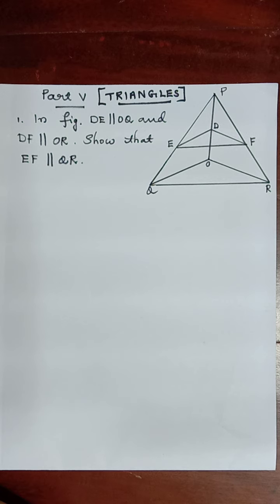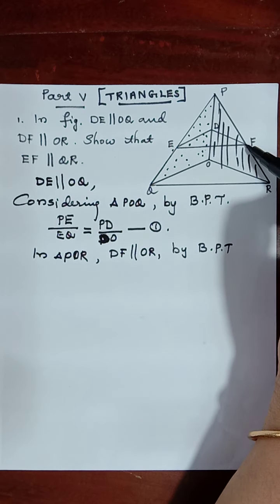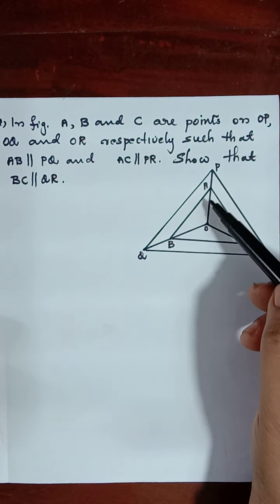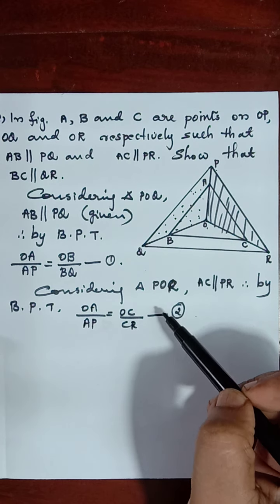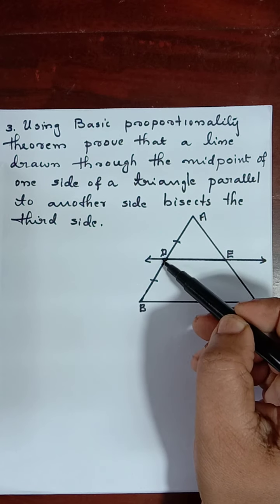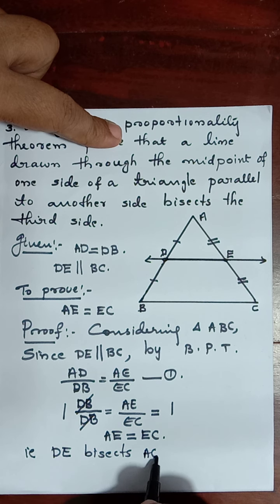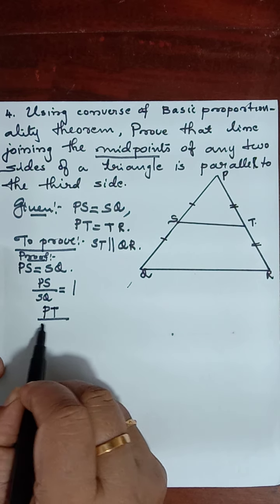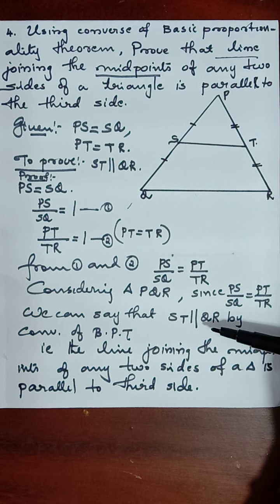CLASS X I CBSE INCERT I TRIANGLES ( PART 5 )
PROBLEMS RELATED TO B.P.T & CONVERSE OF B.P.T